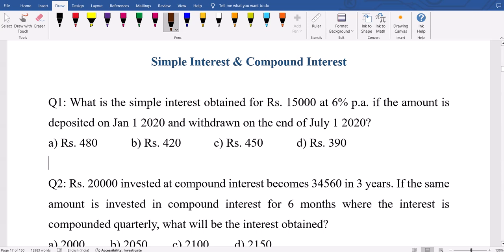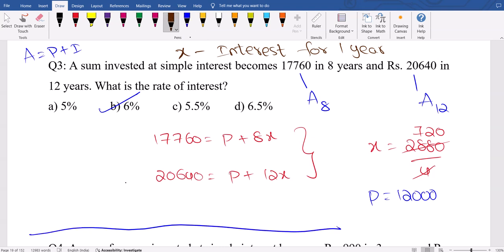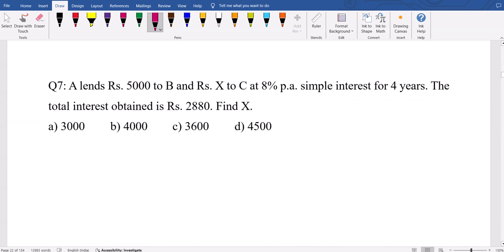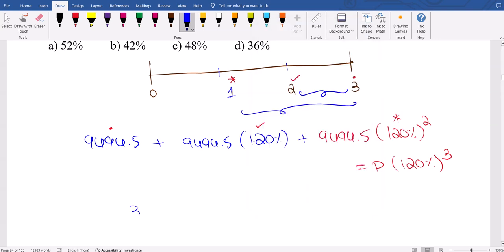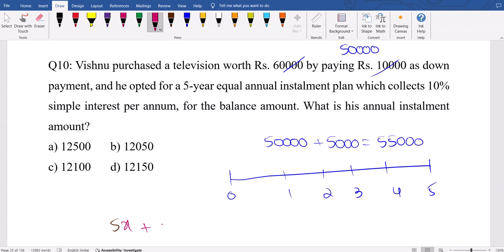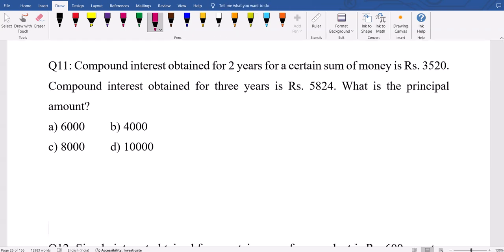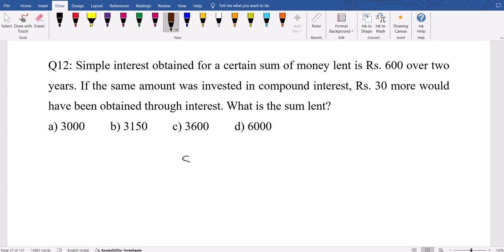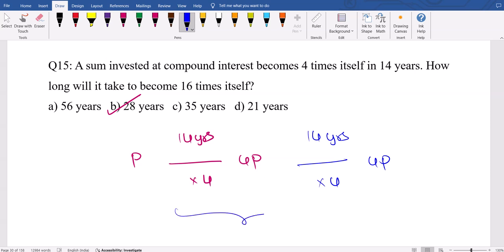TCS NQT - SI & CI